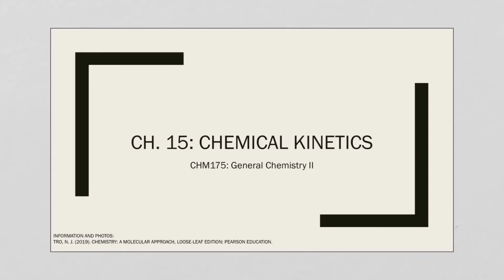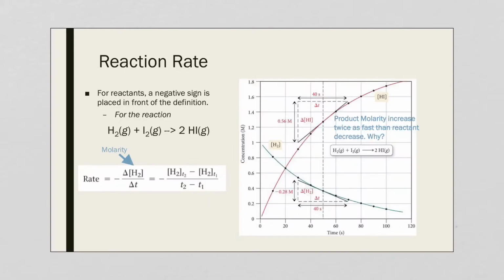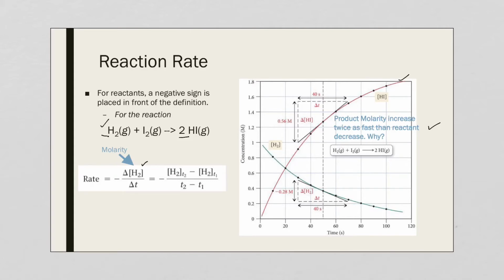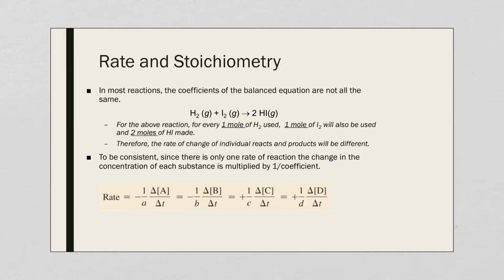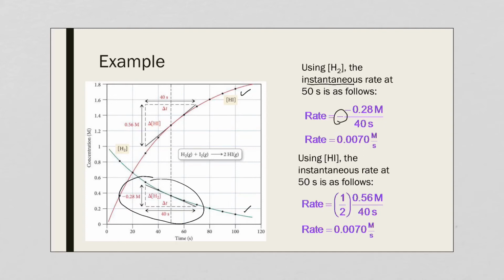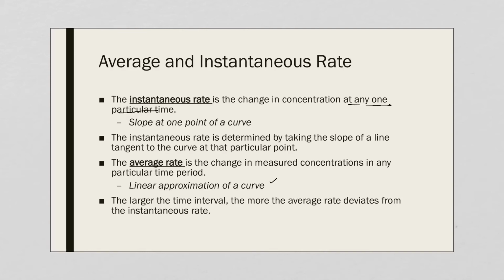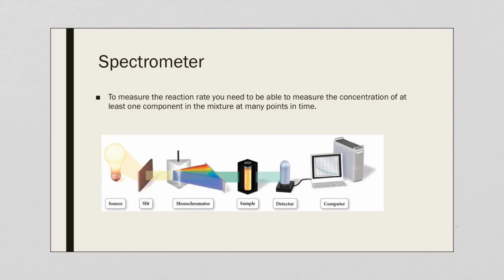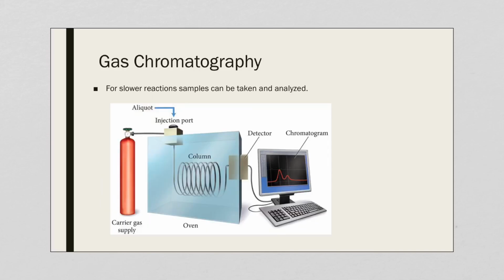Gen. Chem. 2 - Ch. 15 - Intro. To Kinetics